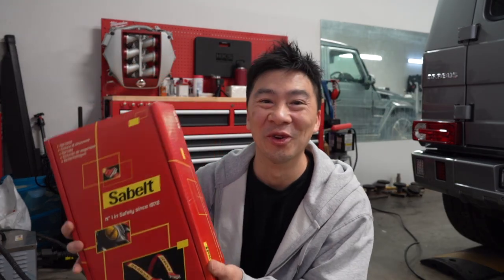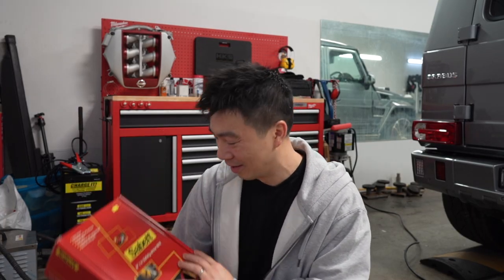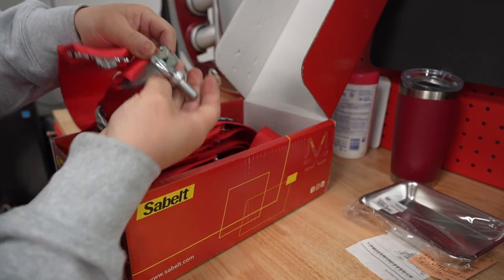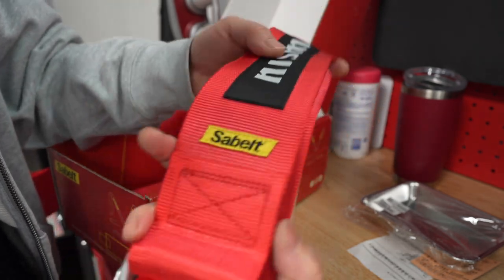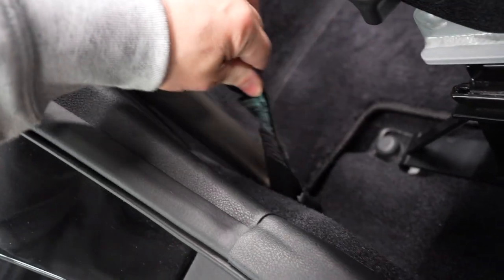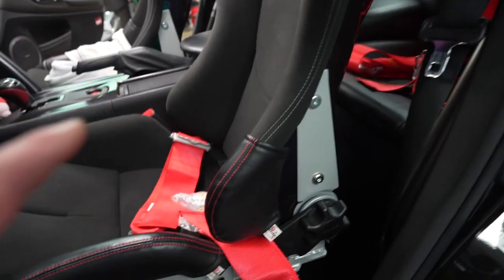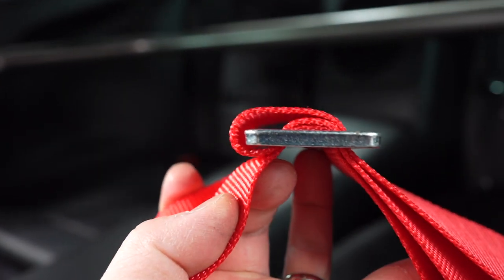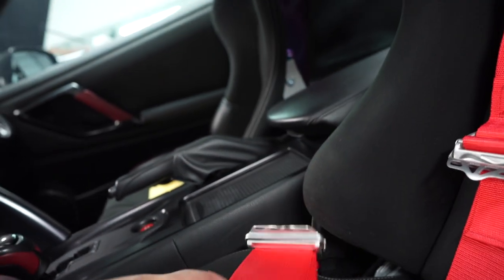Nismo Race Harness Install For The GT-R!!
If you have been following my channel I wanted a NISMO race harness for the GT-R from the Omori Factory in Japan. Unfortunately it was all sold out but my awesome friend Marcos came through and got me one for my birthday! Today I finally installed it and I wanted to share with you the how I did it to retain the factory seat belts.